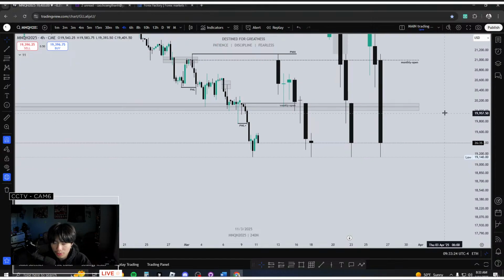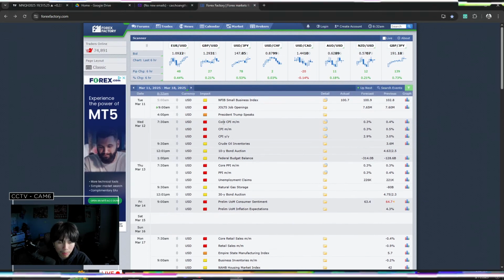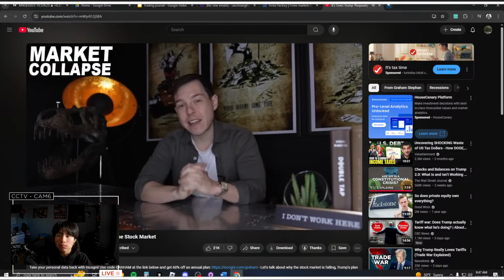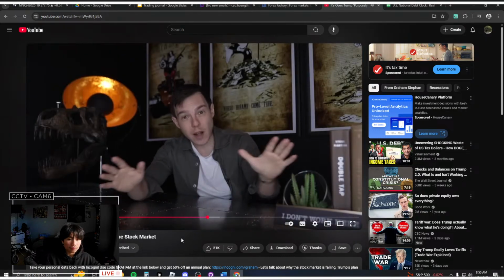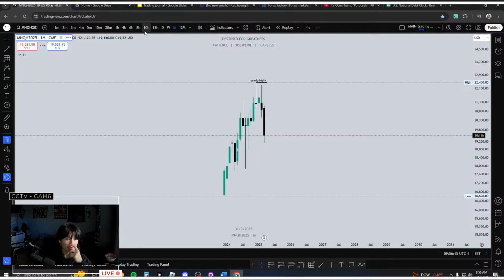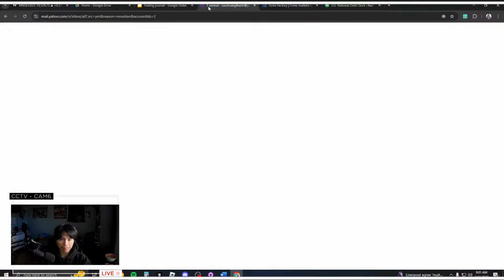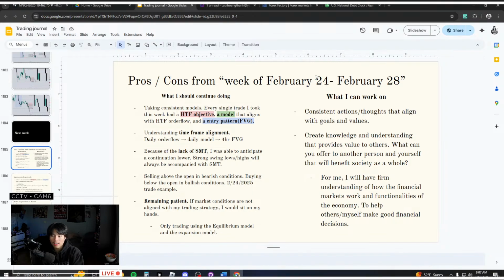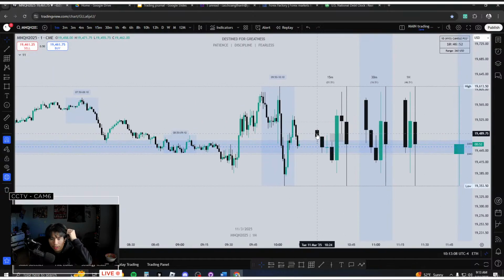LIVE: ICT Trading – How to trade using ICT concepts 3/11/2025